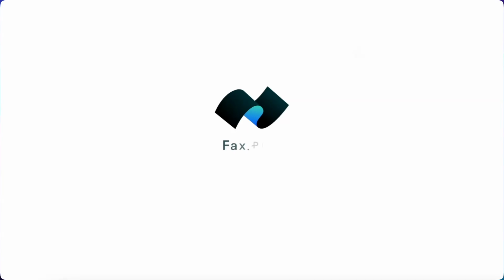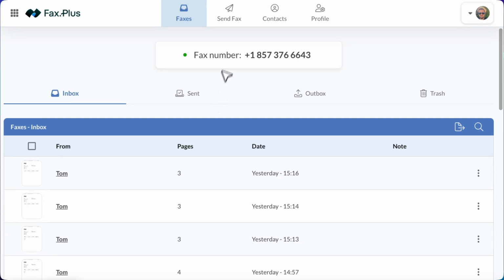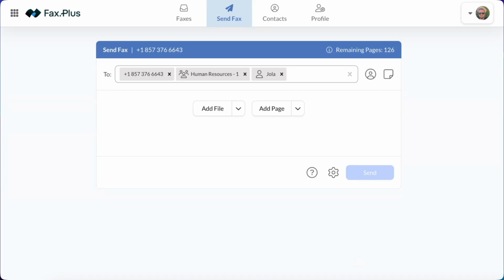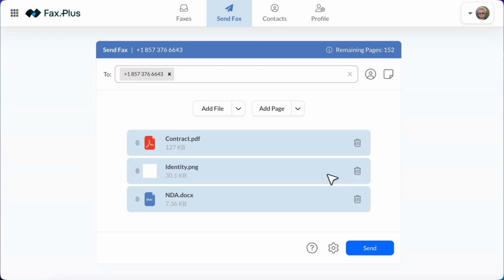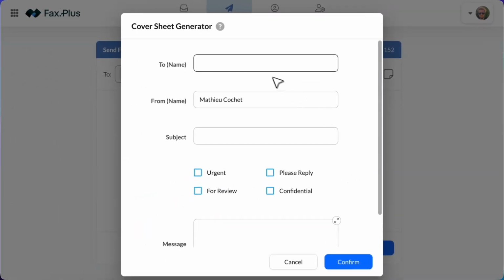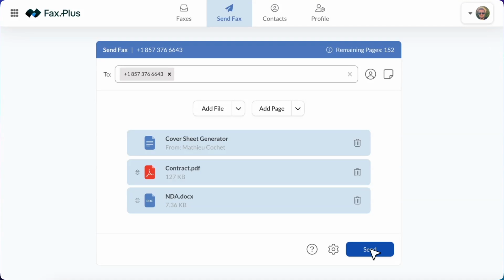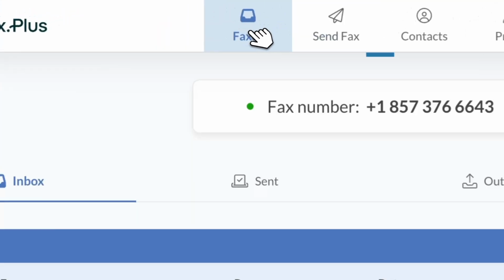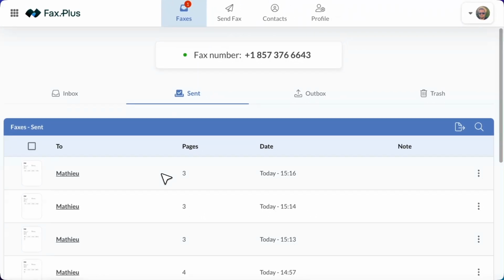How To Send a Fax from a Computer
In this video, we’re going to show you how to send a fax from your computer in just a few simple steps using an efficient online fax service. Our step-by-step fax tutorial will guide you through sending a fax online, making it easy to fax from your PC without the need for traditional machines. Whether you’re handling business documents or personal paperwork, you’ll learn how to manage your online fax needs quickly and securely.

How to fax online from a computer:
Step 1: Sign up for a free account on Fax.Plus
Step 2: In the Send Fax section, enter the recipient’s fax number.
Step 3: Add documents and fax cover sheet you wish to fax (PDF, Word, Image files).
Step 4: Send your fax immediately and wait for the confirmation email.